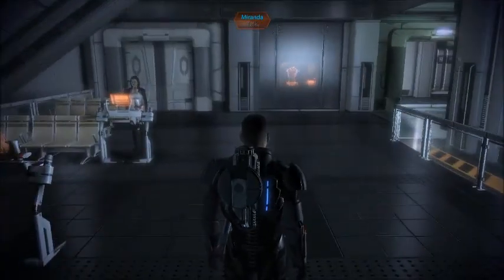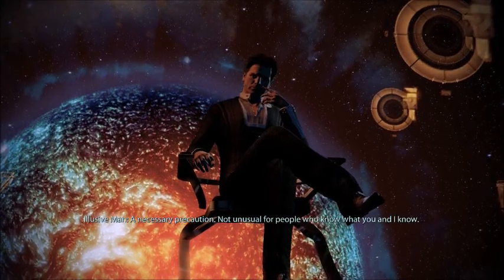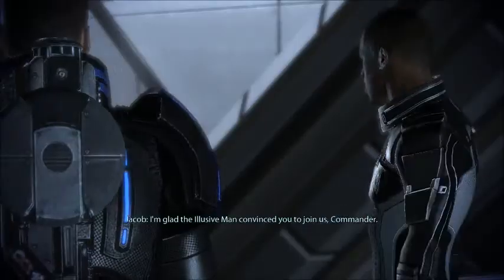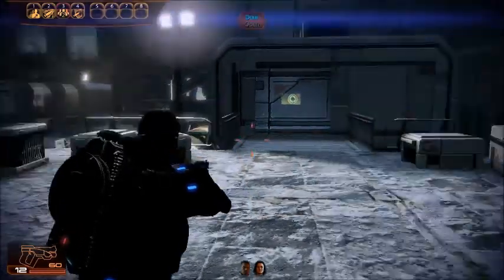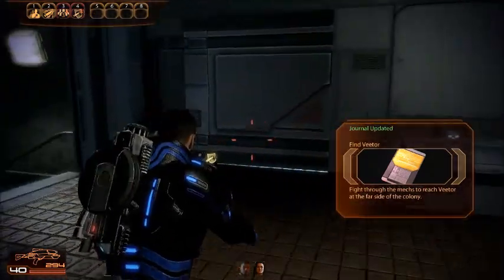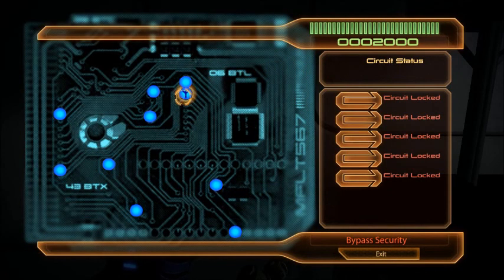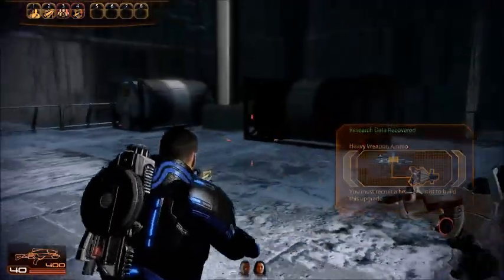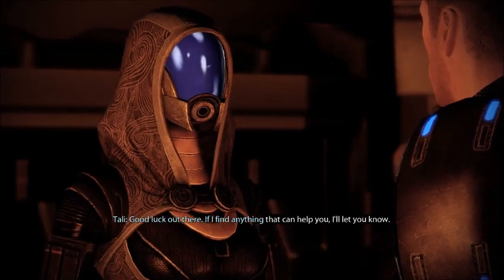Let's Play - Mass Effect 2 Part 2 - Freedom's Progress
Hello everyone and welcome back to another Let's Play! Hope you guys all enjoy the video xD